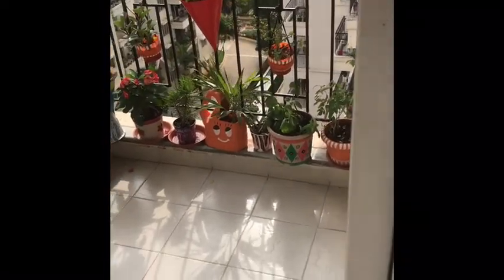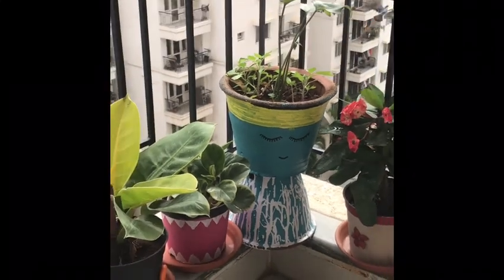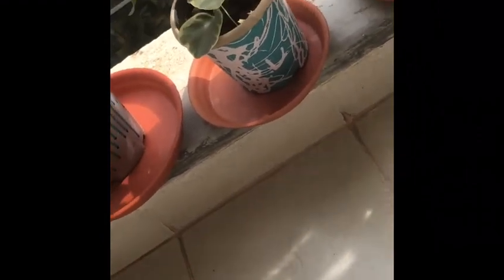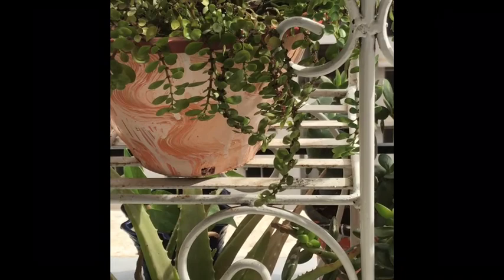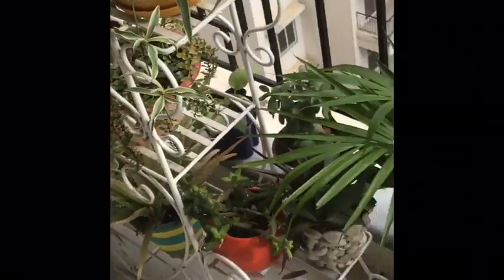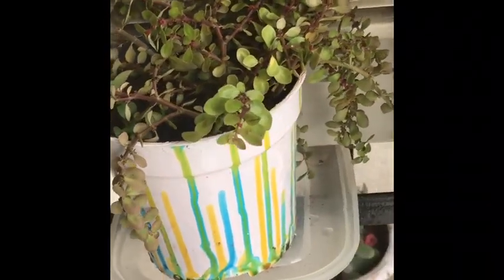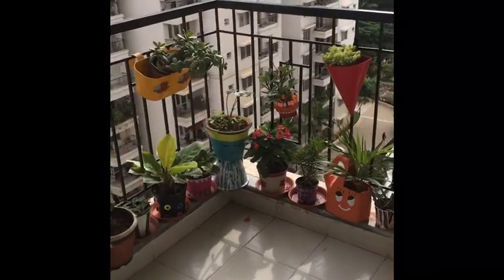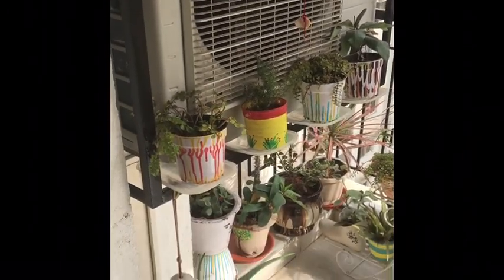Pot painting ideas | Balcony makeover | Balcony garden | decoración del balcón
This video shows how one can use water materials to decorate the planters and make them look colourful.